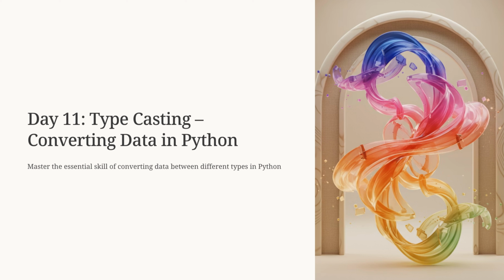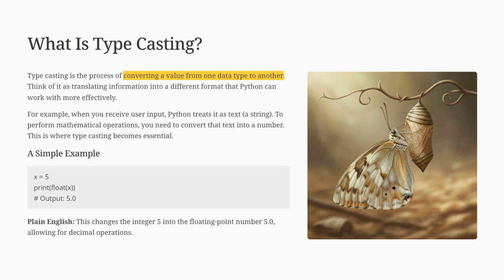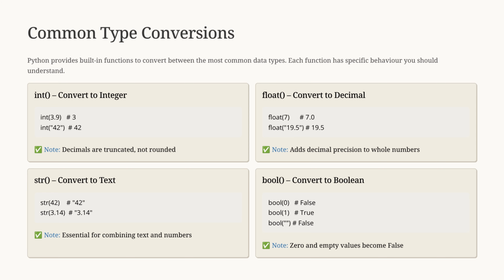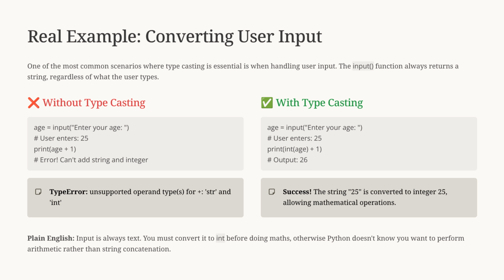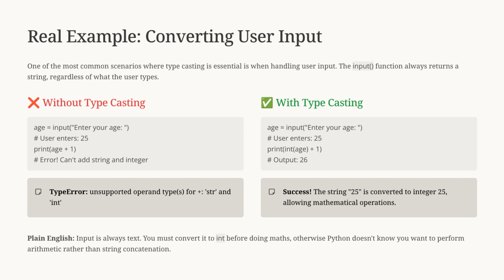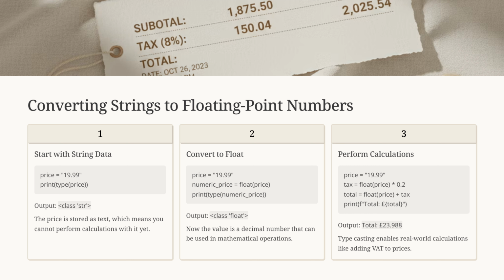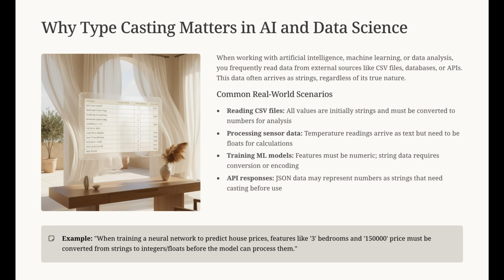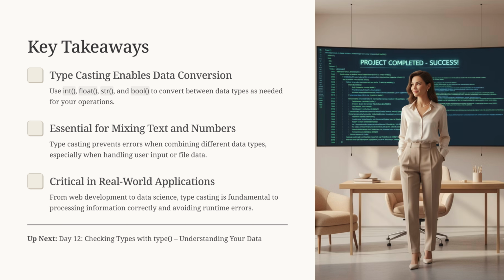Type Casting – Convert Data Between int, float, str, and bool in Python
Welcome to Day 11 of the Python for AI Engineers course! 🌎
In this lesson, we’ll master Type Casting — the art of converting data between different types in Python. Whether you're an engineering student (B.Tech, B.E., MCA), pursuing a Master’s in Data Science or AI, or a software engineer preparing for real-world projects — this video will make data conversion crystal clear.

You’ll learn how to use int(), float(), str(), and bool() functions effectively to handle user input, perform mathematical operations, and prepare clean data for AI and machine learning models.

💡 Learning Outcomes:
✅ Understand what type casting means in Python
✅ Convert between numbers, text, and Boolean values
✅ Handle user input with real examples
✅ Apply type casting in AI, ML, and data science
✅ Avoid common type errors in your programs

🎯 Perfect for:

Engineering students (B.Tech, B.E., MCA)

M.Sc. / M.Tech. / Master’s in Data Science learners

IT & AI professionals

Anyone learning Python for the first time

📚 Watch the full Python for AI series → [Playlist link here]